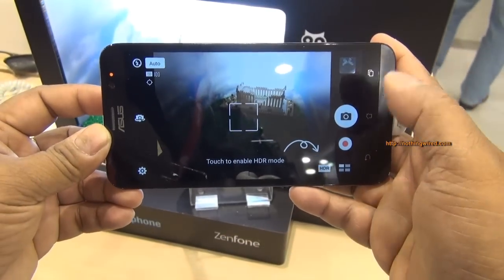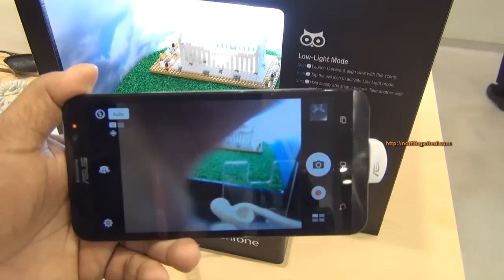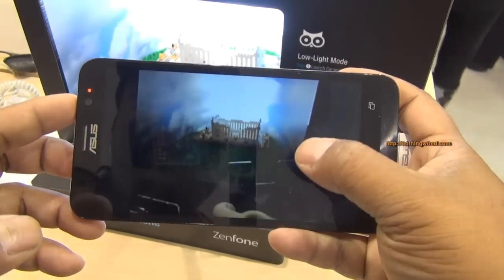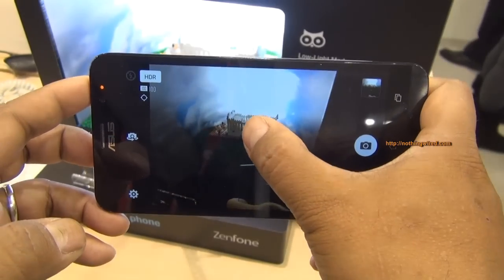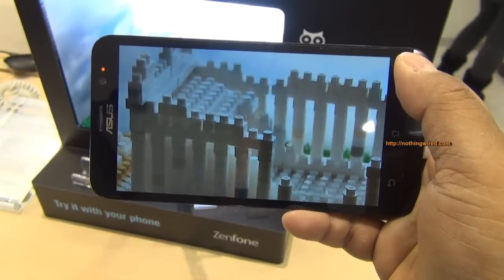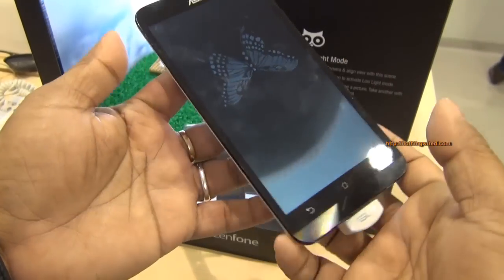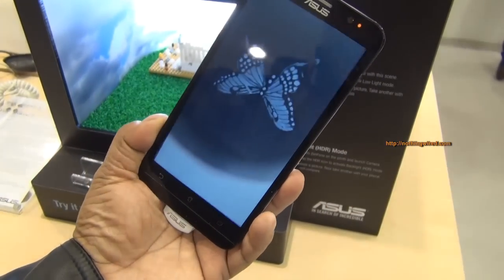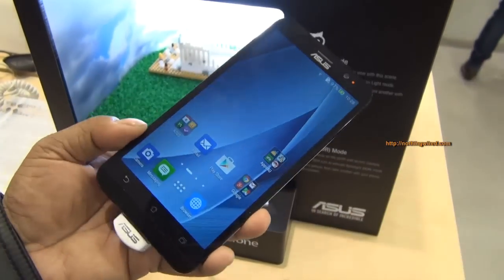Asus Zenfone 2 PixelMaster Camera test and samples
Video Transcribe:
Hey guys we are at the MWC 2015 and what I have in my hand is the Asus Zenfone 2.
They announced this during CES Las Vegas but we have our hands now nonetheless.
Now I am gonna give you demo of the brilliant camera that Asus called the PixelMaster camera.
They have two main new features you can see the low light mode and then back light mode which is actually the HDR High Dynamic Range Mode.
So I am first gonna give you Demo of the HDR now you can see they have actually created a seen where you have direct sun light on your subject there.
Which appears quite dark and if you actually take it like this you will see that the picture here is quite dark and does not have all the details around it now.
Now this is Jpeg not Raw so you won't be able to extract any details from there.
Just like you would do you could do all on your DSLR.
However when you go to the modes and then you go to HDR and now I am gonna select and tap it.
So clicked it now let's go ahead and see there you see it's perfectly bright and you can see all the details just to give you a comparison.
That was your picture and that's the latest picture.
And I just zoomed in further and further and it actually stretched and overlaid all the HDR parts pretty nicely here yeah.
So pretty impressive HDR mode there.
Next is the low light mode the low light mode is actually stimulated on the other part of this box.
However I can show you the picture on my gallery.
So where is my gallery there you see.
So if you click this Butterfly which was in total darkness however.
Just a second which was in total darkness but it could still actually focus on the butterfly and could click the butterfly.
Of course you cannot you know get away from the noise the huge amount of noise because there was absolutely  no light there.
And ISO had to be bumped up to the supreme level.
But still at least you could recognize what was there.
You could recognize and you could focus on the subject and click that particular picture.
So that's guys is the brilliant PixelMaster Camera that the Asus Zenfone has.